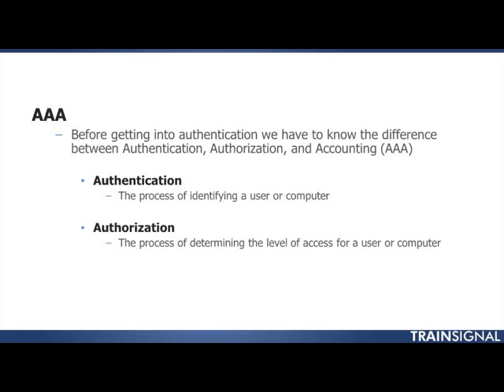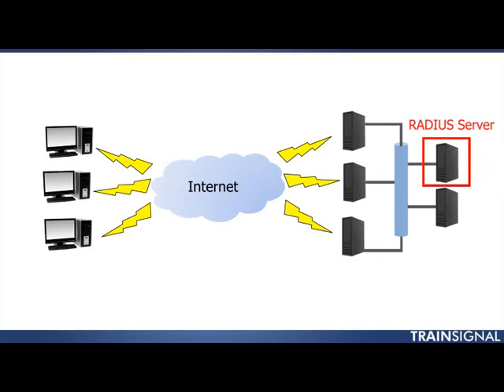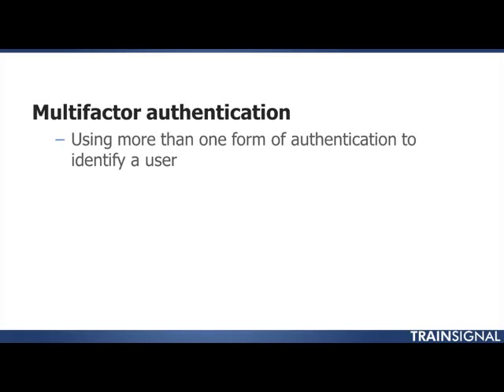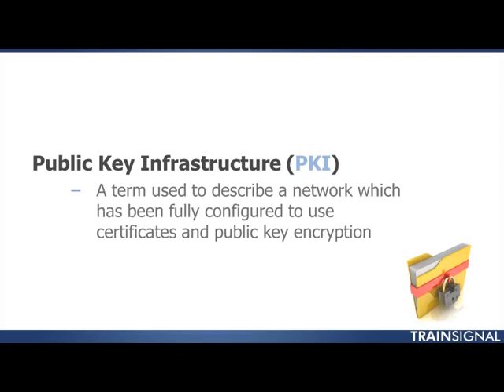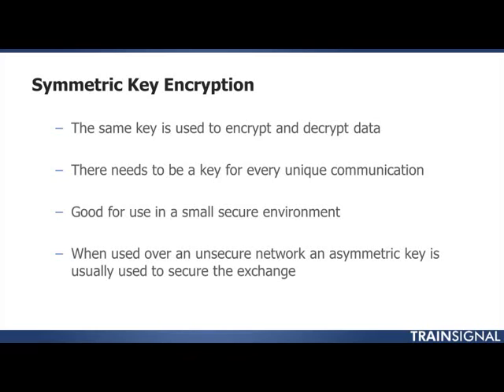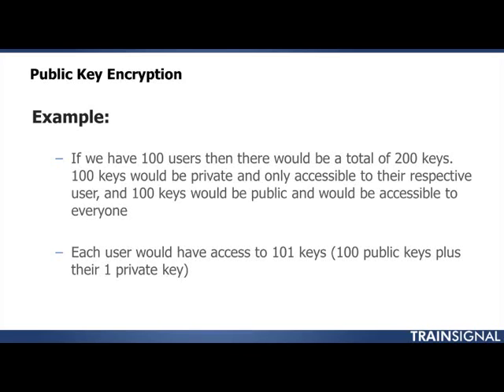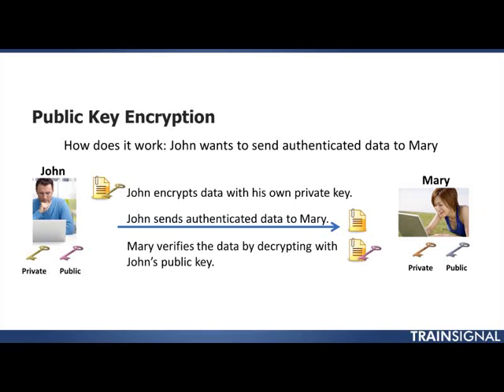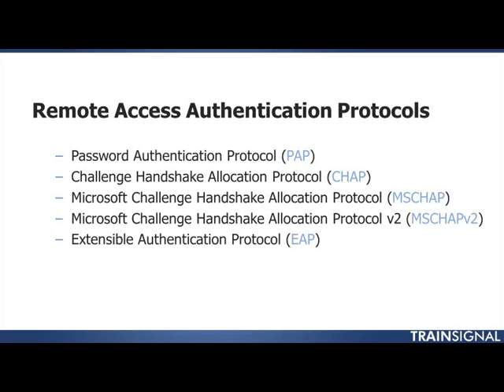User Authentication - Keamanan Pengguna Jaringan Komputer